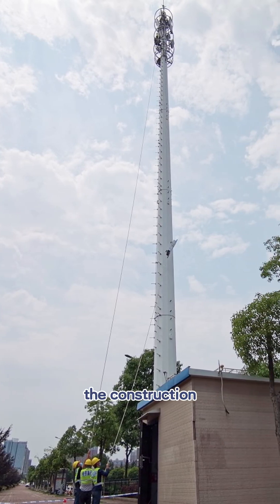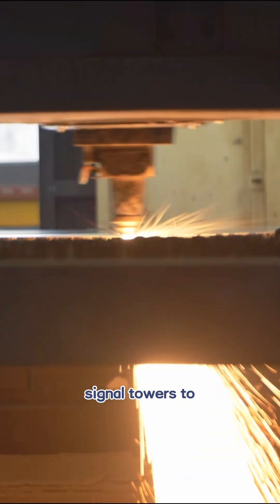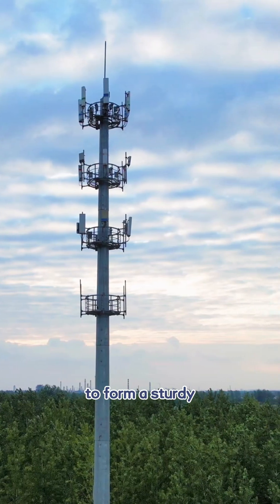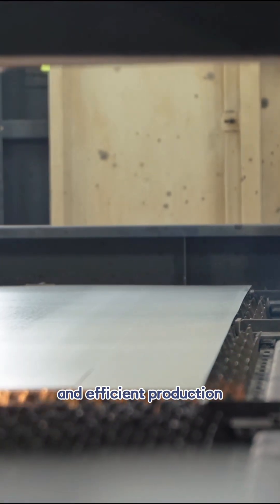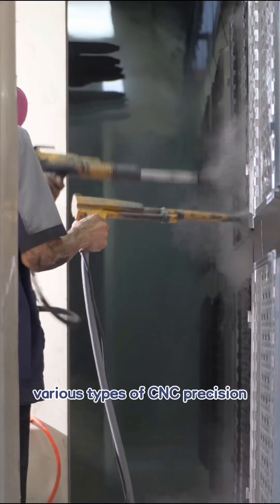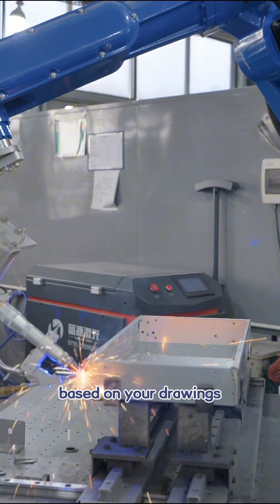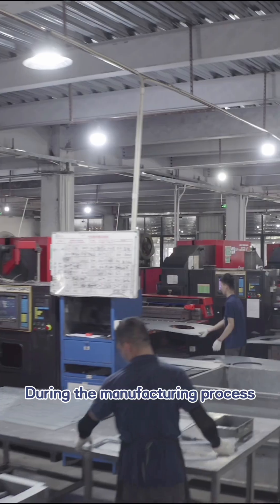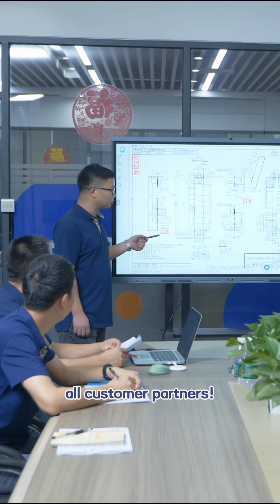Sheet Metal Processing Case 5G Base Station Construction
Guangdong Yiqing Electric Appliance Co., Ltd. was established in 2010. It is a high-tech enterprise that manufactures precision sheet metal components such as air energy heat pump sheet metal parts and commercial air conditioning sheet metal parts, as well as fin heat exchangers. Additionally, it offers non-standard customized precision sheet metal processing services, including CNC punching, bending, and welding.
Guangdong Yiqing Electric Appliance Co., Ltd.
Address​: No. 1, Factory No. 5, Shunyang South Road, Wusha Community, Daliang Street, Shunde District, Foshan City, Guangdong Province,China